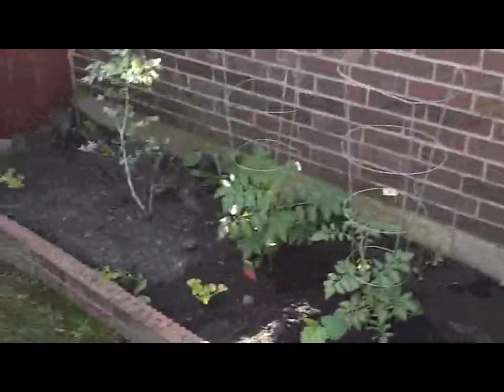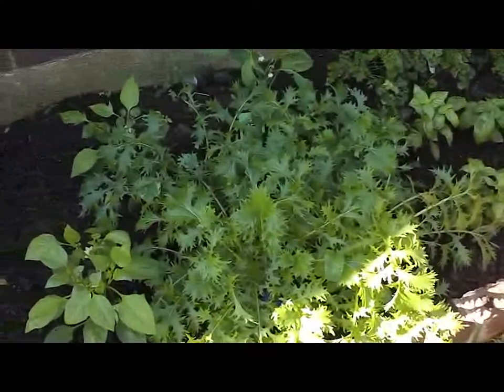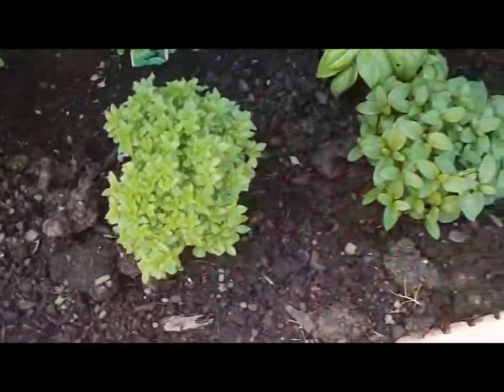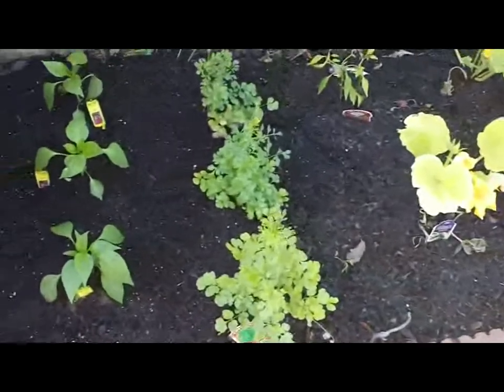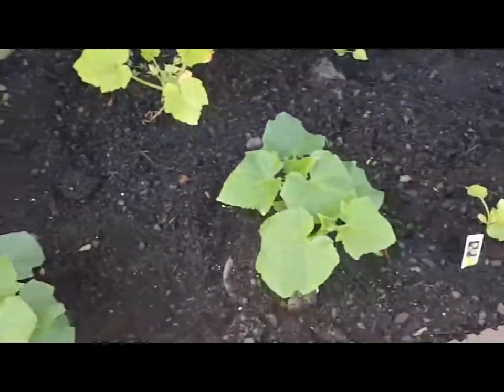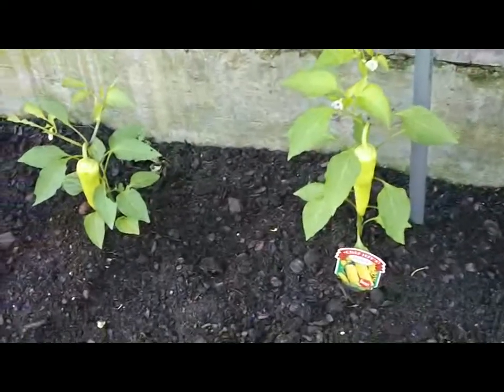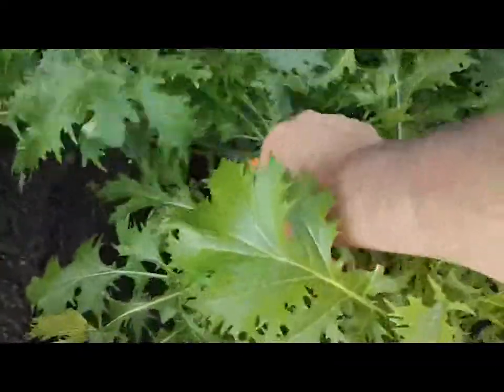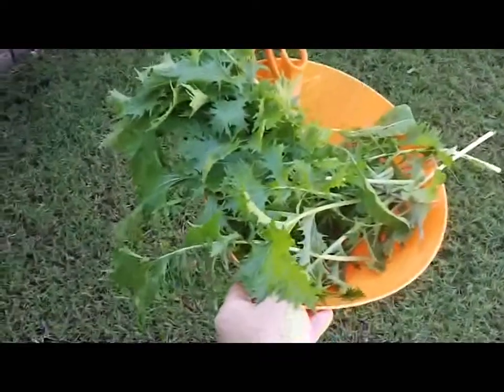Mesculin Lettuce Salad Harvest #19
Time to harvest some of the mesculin lettuce I planted a few weeks ago. Can't wait for lunch :)